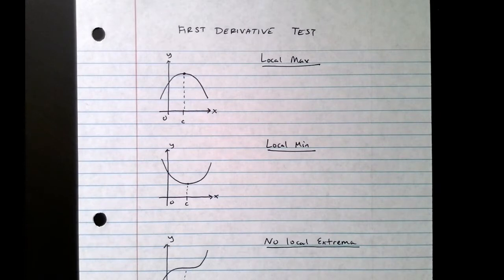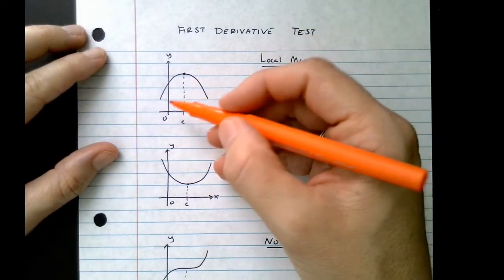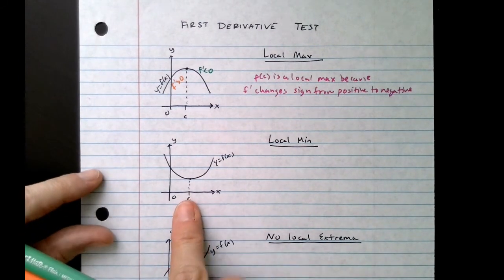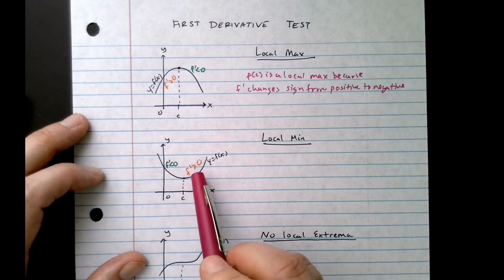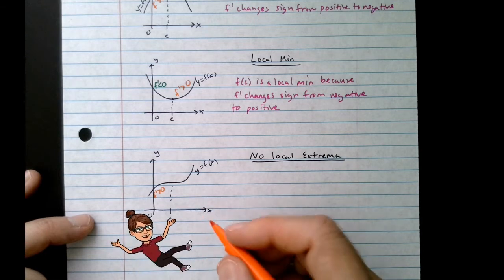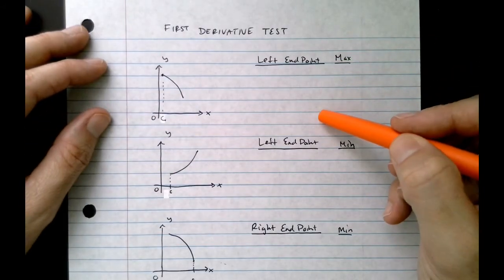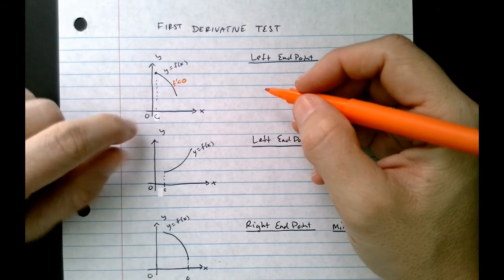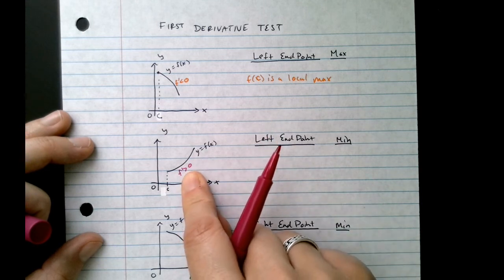First Derivative Test